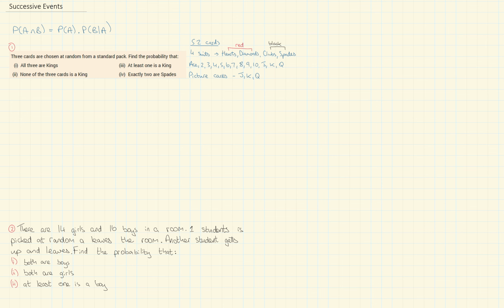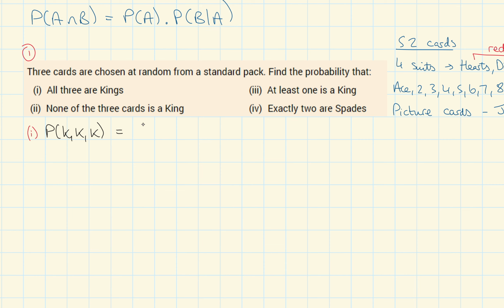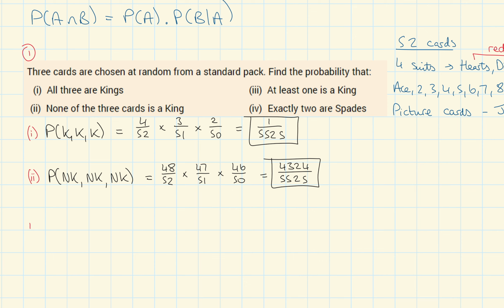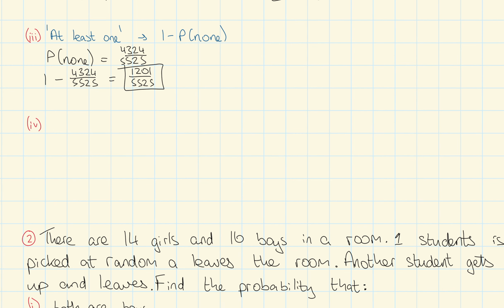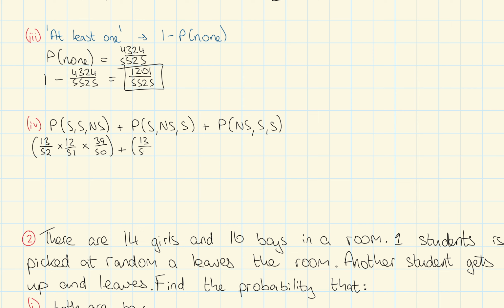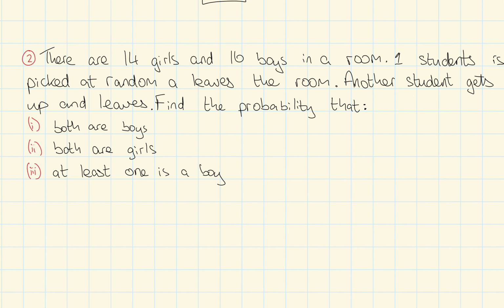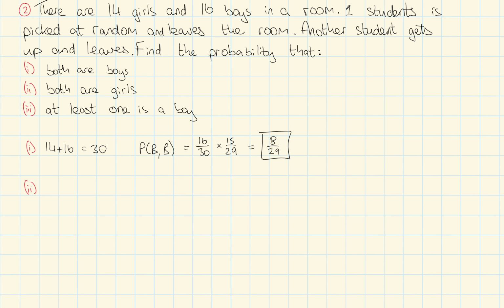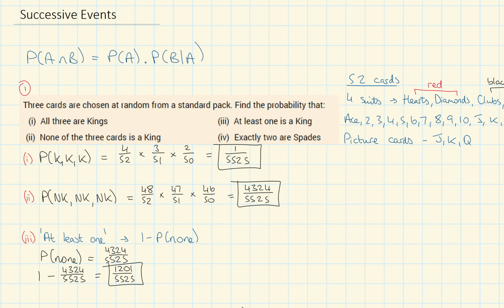Probability - Successive Events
This video looks at Successive Events.